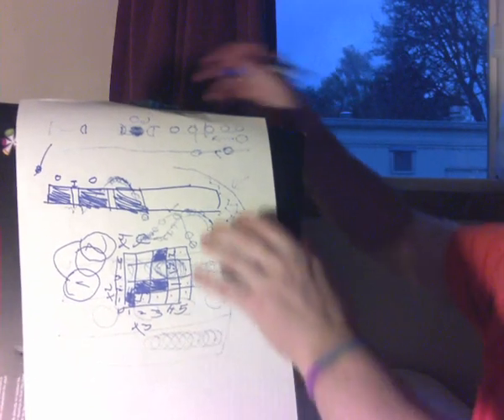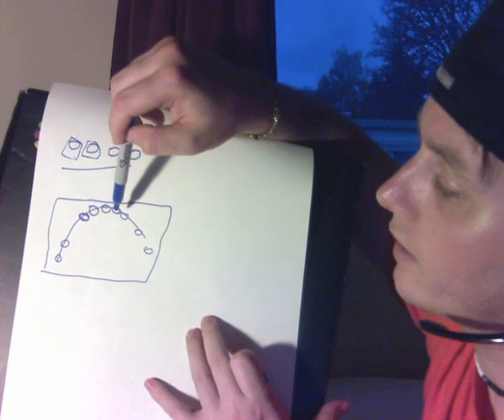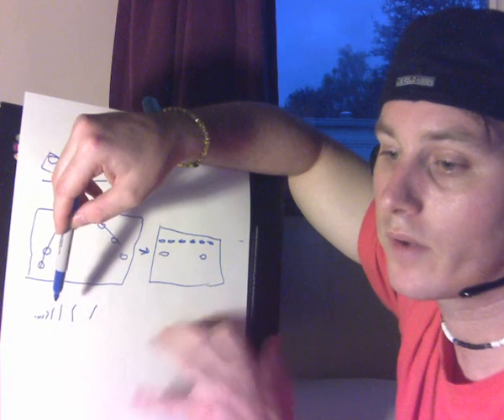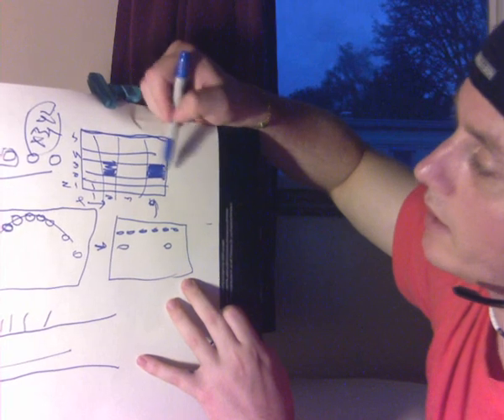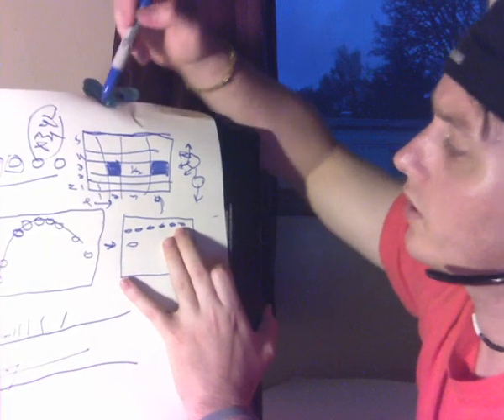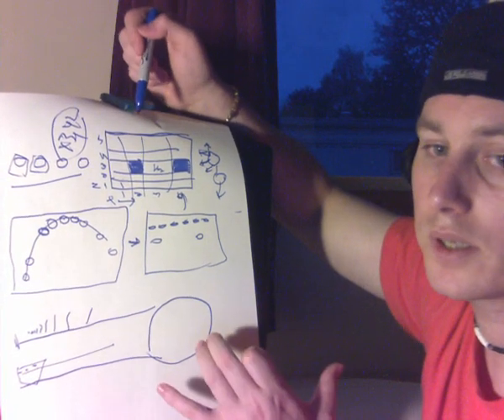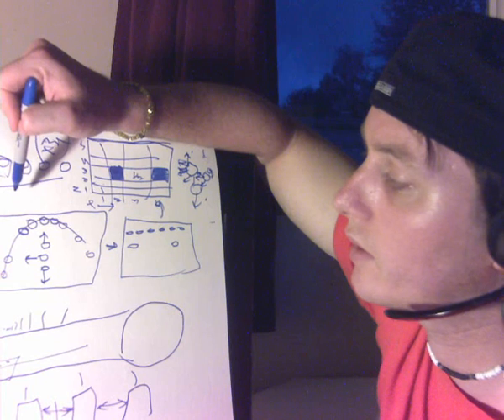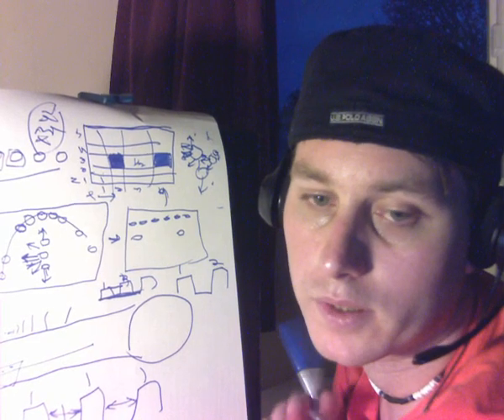Digital Physics- some answers to quantum strangeness Part2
Digital Physics comes in three parts. It answers some questions brought up in the Delayed Choice Quantum Eraser videos. It also hints at some of namic philosophy's teachings.

Hey, you want to be a better writer or artist?